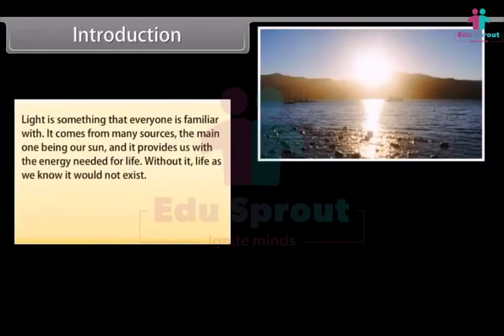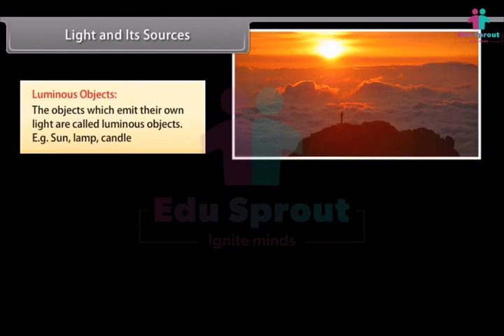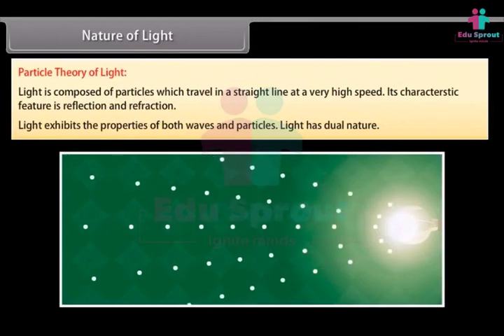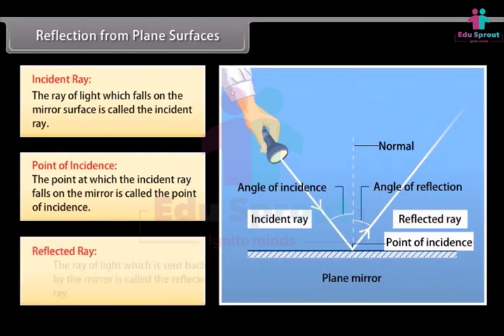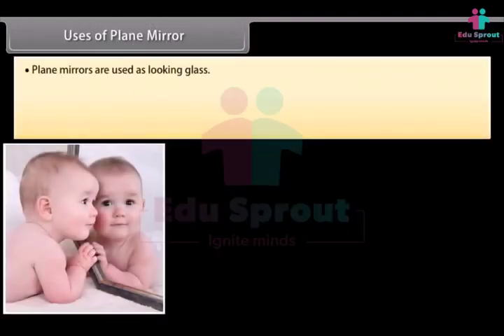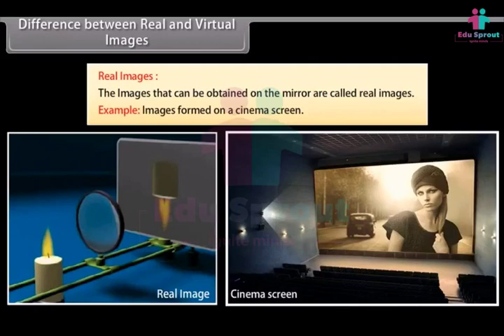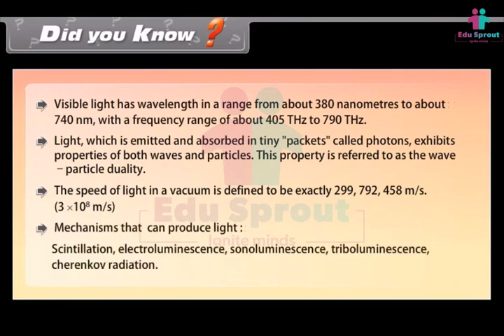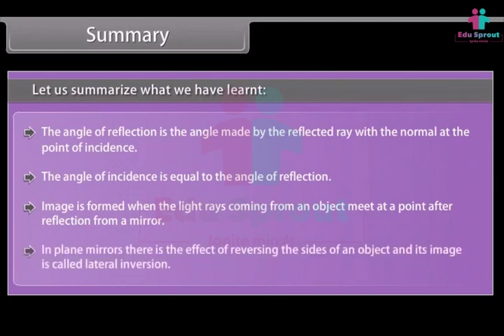🌈 Class 10 SCIENCE Lesson 19 - Light Reflection And Refraction - I | CBSE | NCERT | State Board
🌟 Welcome to an illuminating journey into the enchanting world of light! This educational video is thoughtfully crafted for Class 10 students following CBSE, NCERT, and State Board curriculums. In Part 1, we begin our exploration of the captivating phenomena of light, unraveling the mysteries of reflection and refraction. 📚

In this video, we delve into the fundamentals of light, discussing how it behaves when it encounters various surfaces and objects. We simplify complex optical concepts to make science both fascinating and accessible for young learners.

💡 Our goal is not only to help students excel in their exams but also to inspire a lifelong love for physics and a deeper understanding of the magic of light.

Key Takeaways:
🔍 Explore the science of light and its incredible properties.
🪞 Understand the fascinating world of reflection and how it works.
🌈 Dive into the enchanting realm of refraction and the bending of light.
📝 Prepare for exams with clear, concise explanations.
🤩 Foster a deep appreciation for physics and the wonders of light.

This video is a valuable resource that aligns perfectly with your child's school curriculum and exam preparations.